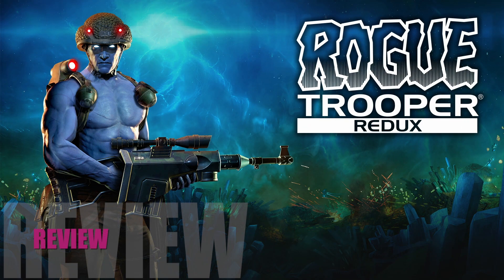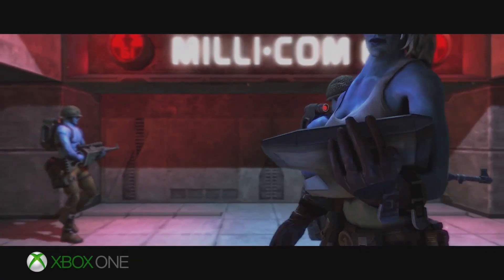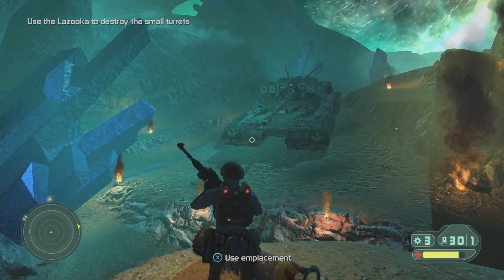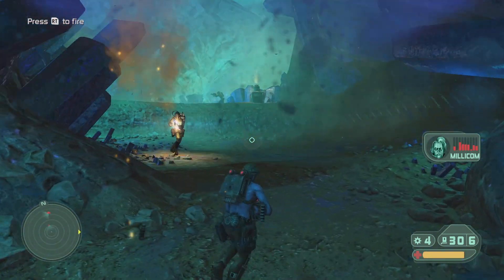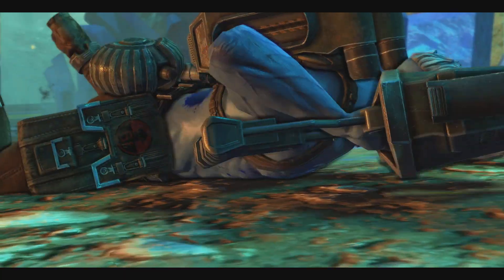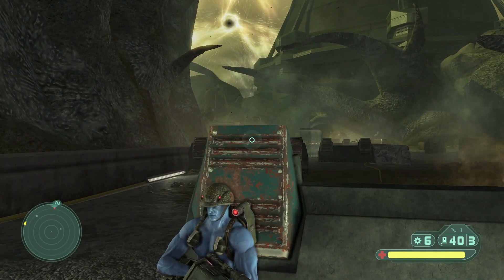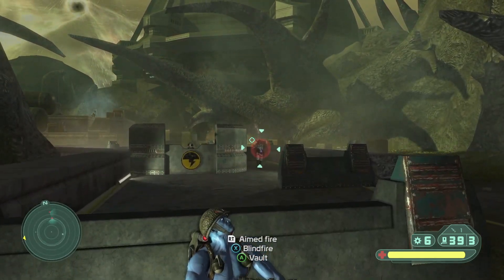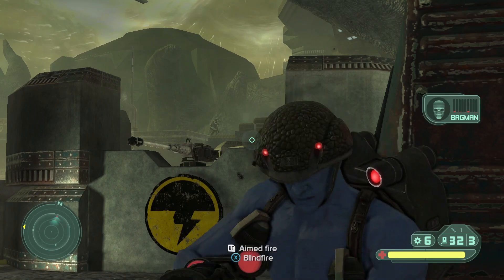Rogue Trooper Redux Review NEVER BUY!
Review in 2 : Rogue Trooper Redux Review in 2 Minutes on XBOX ONE